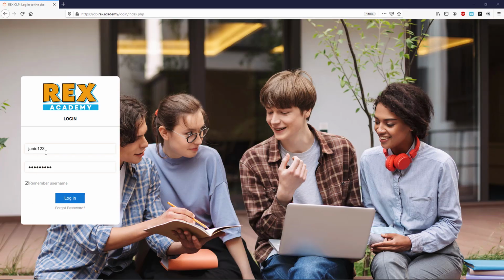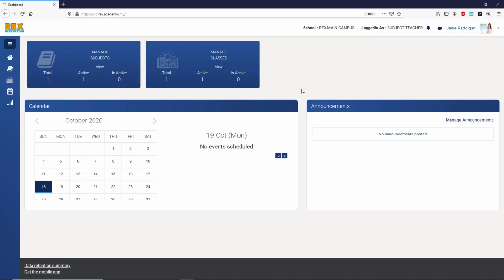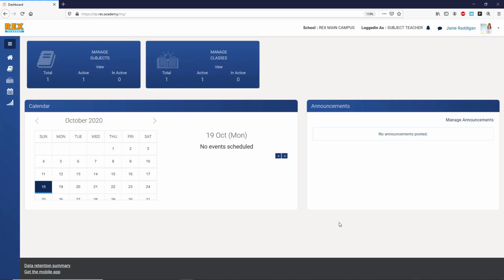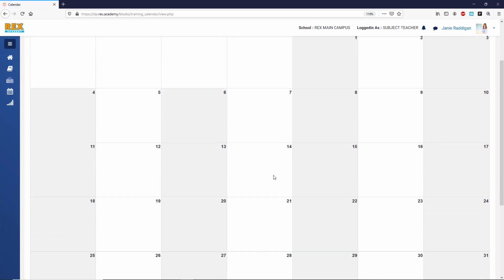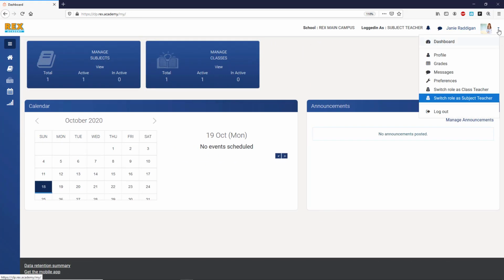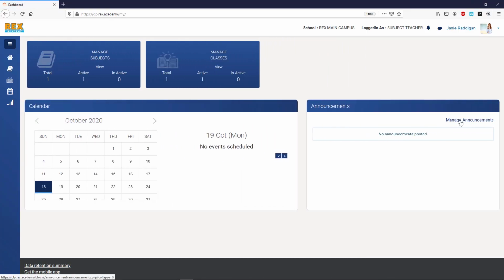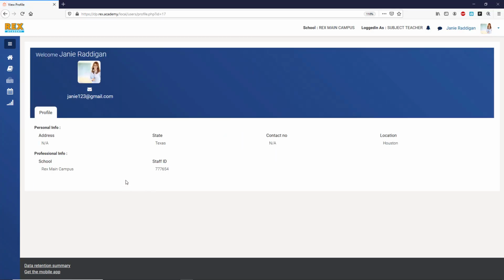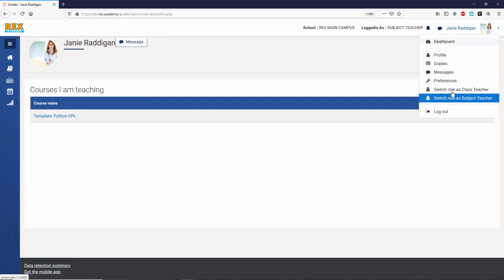Teacher Training Overview